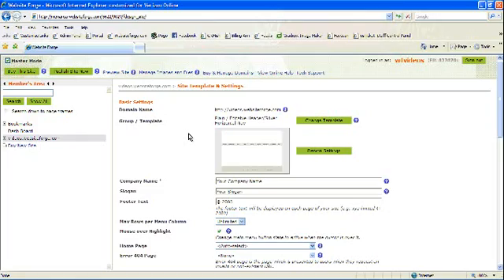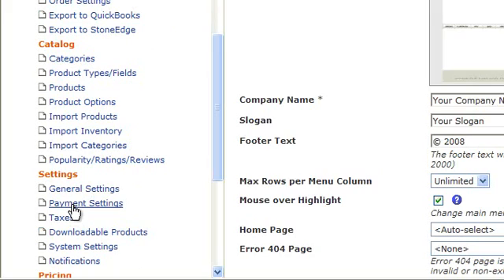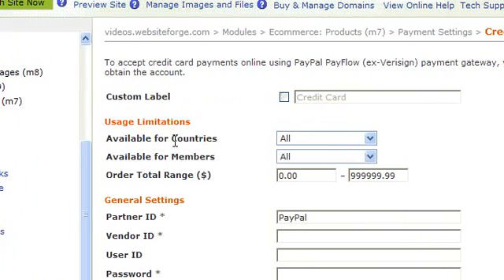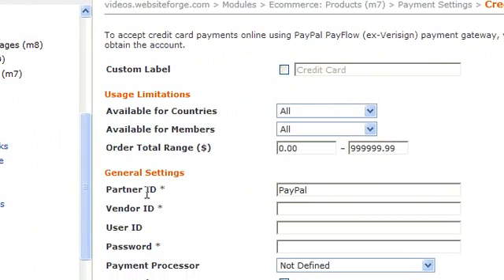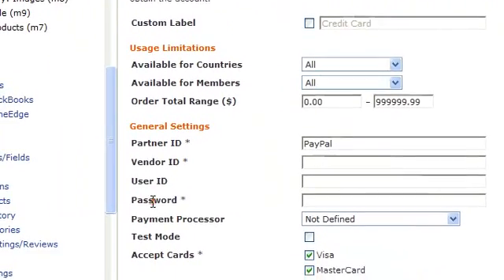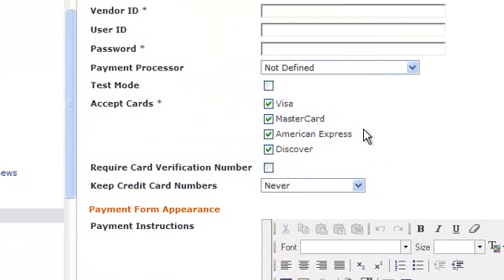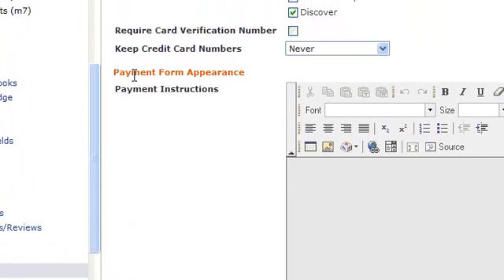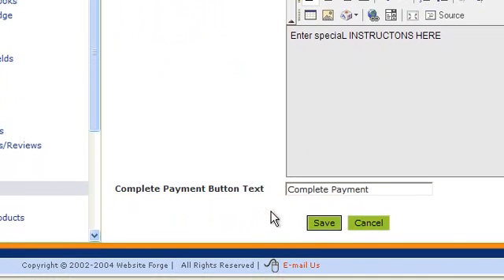Payment Settings PayPal PayFlow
This video will show you how to set up the payment settings for Paypal PayFlow in the ecommerce module of your website with Website Forge -  websiteforge.com